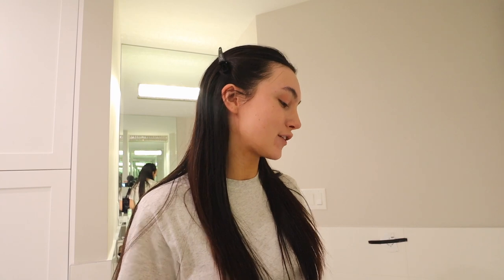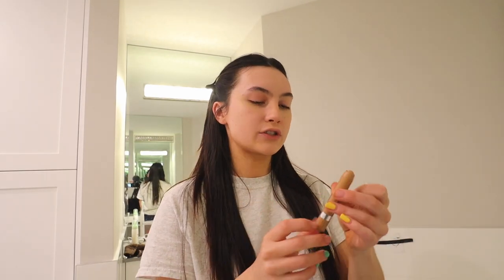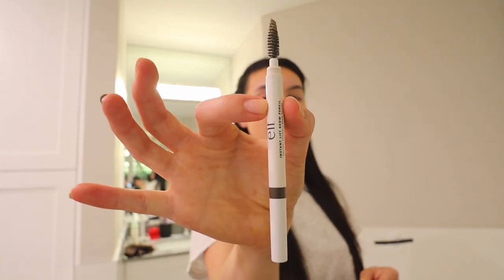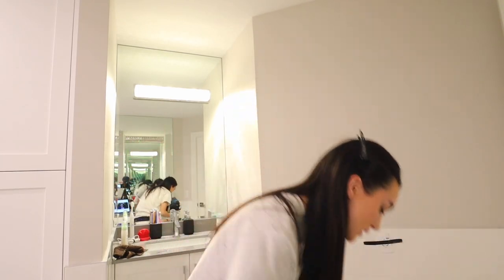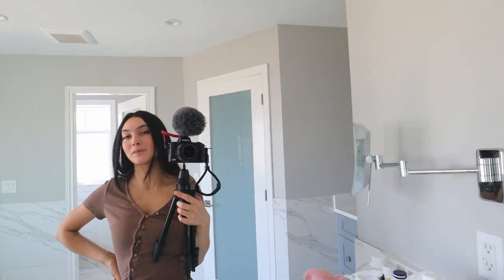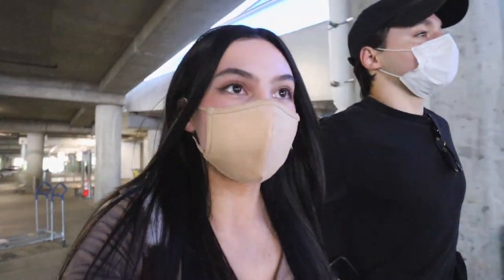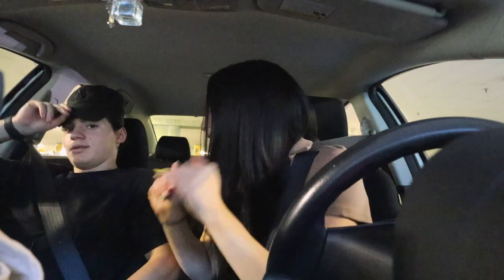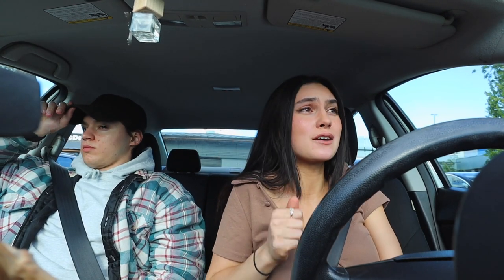get ready with me for a date!! (vancouver lookout, food & moments)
Here's my little get ready with me/Vancouver date night!!